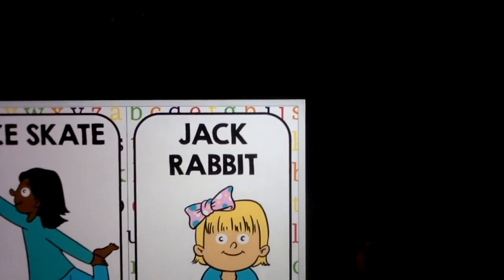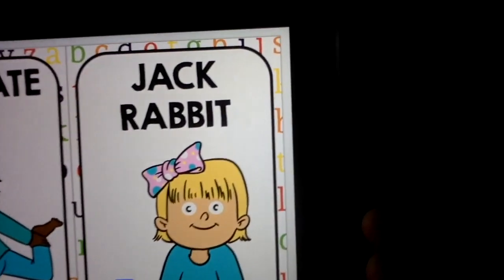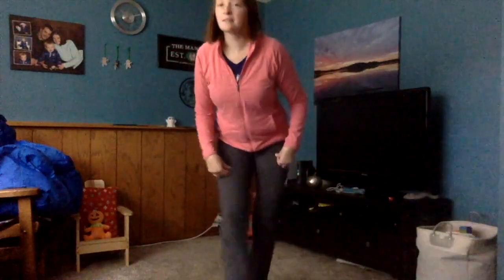J is for Jackrabbit 1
Use the letter J to jump like a jackrabbit